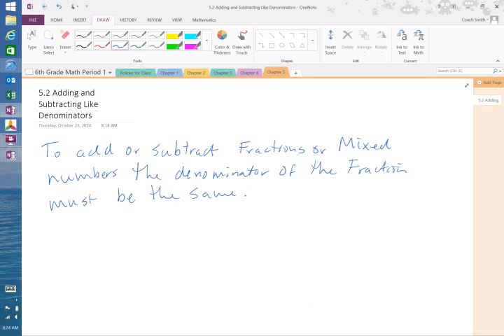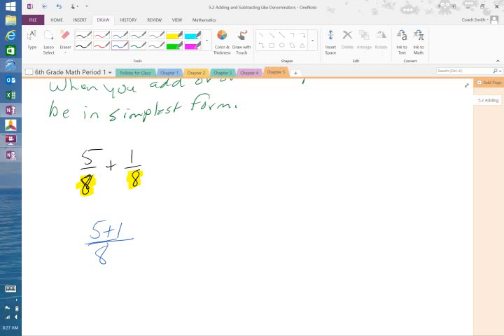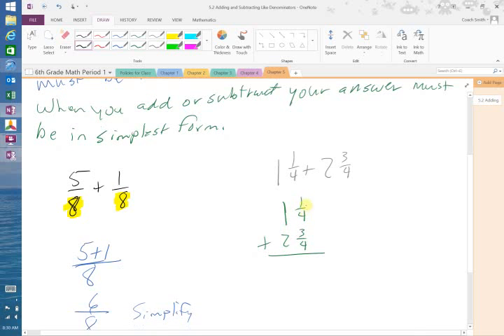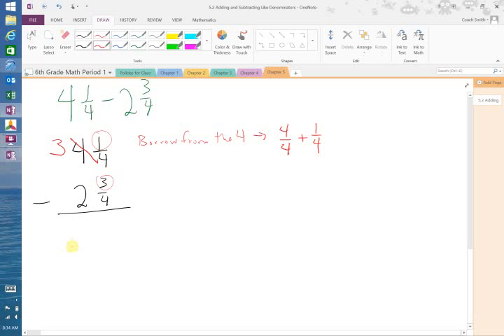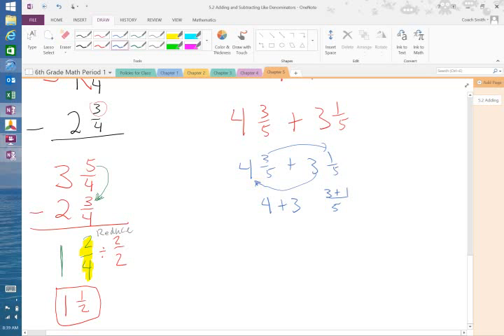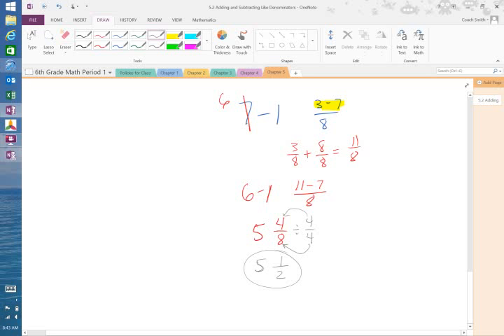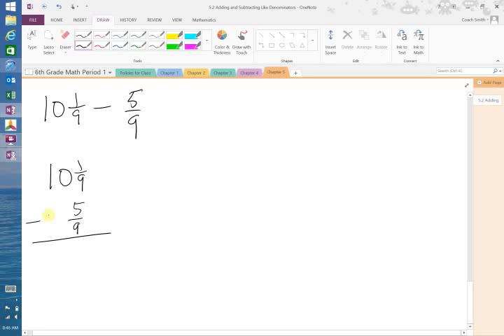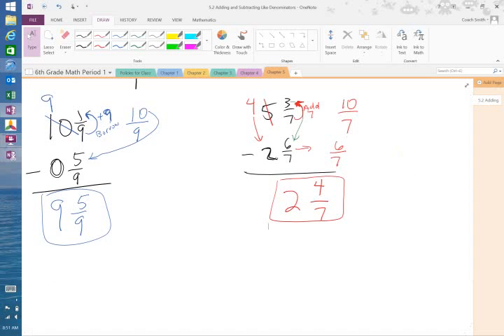5.2 Add and Subtract Like Denominators 2014